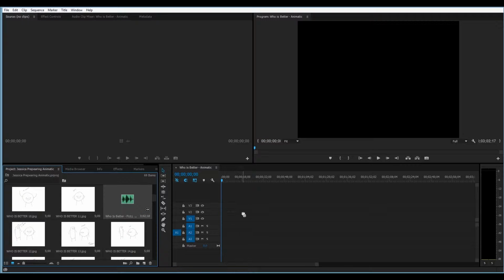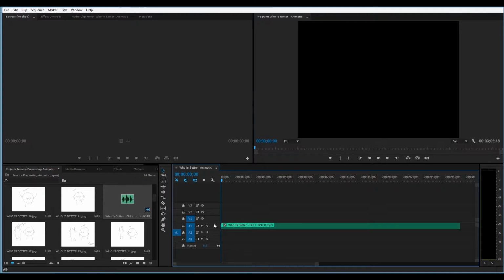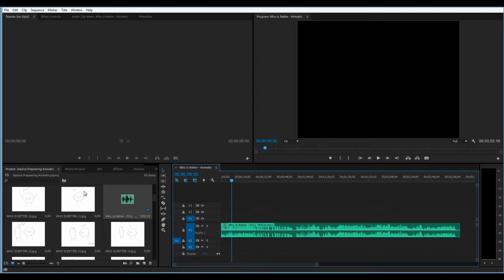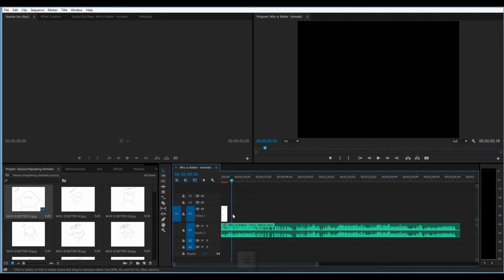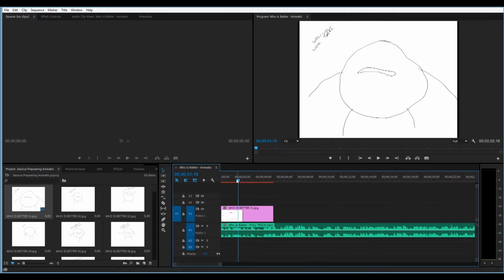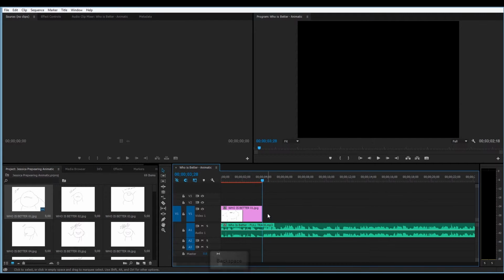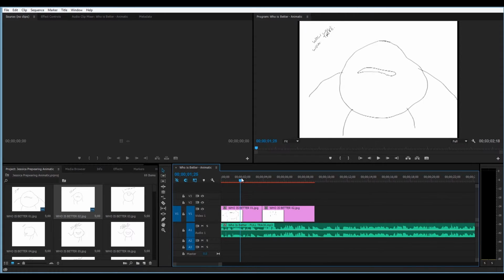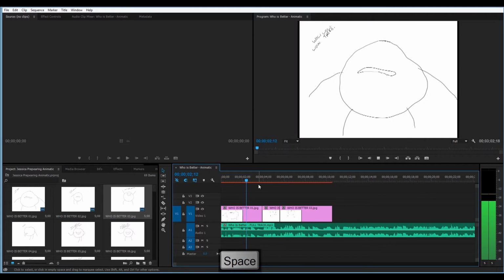Lesson 24 - Editing The Animatic